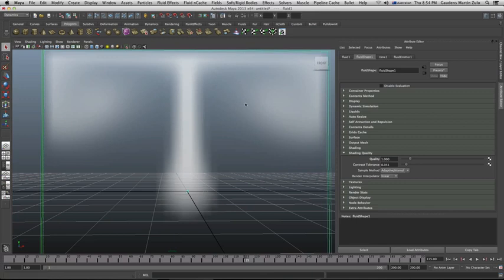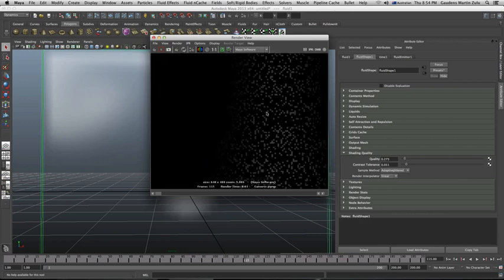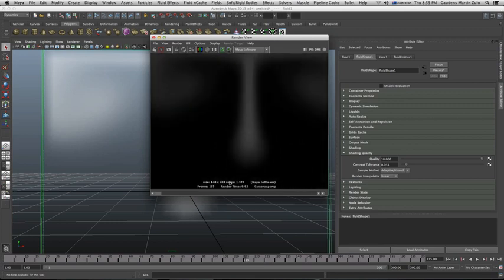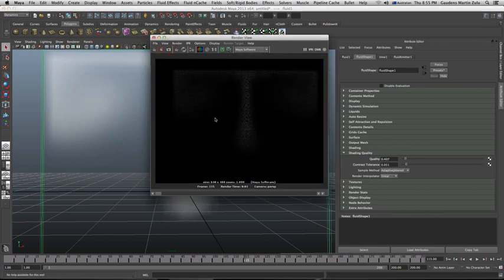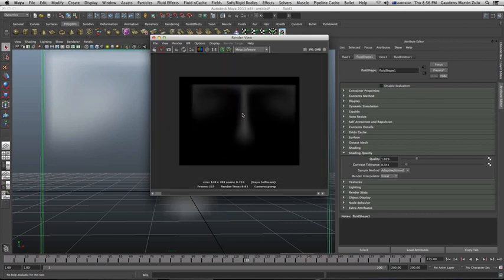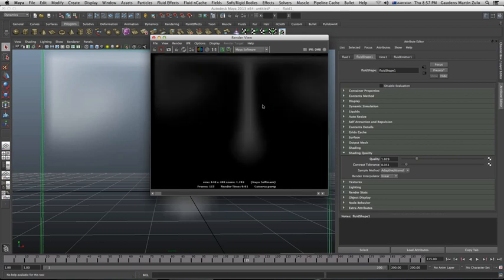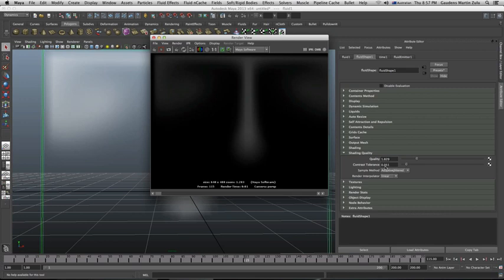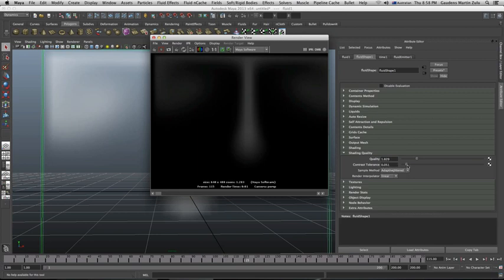Maya Fluid Effects:12. Shadding Quality